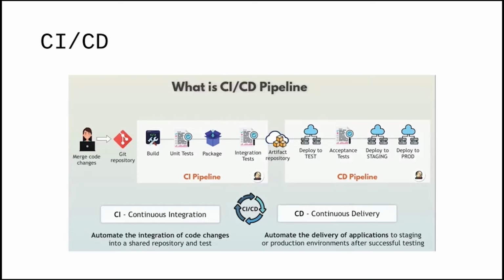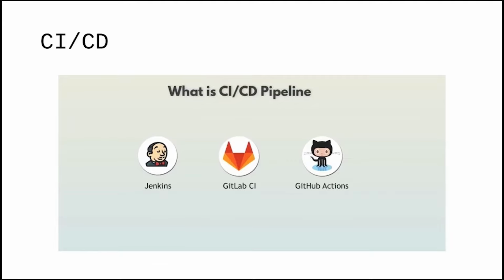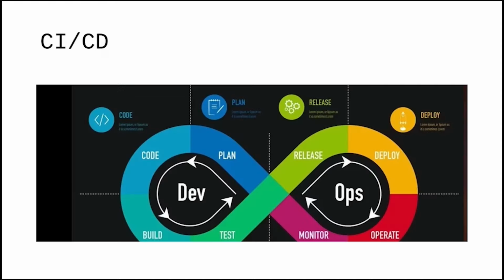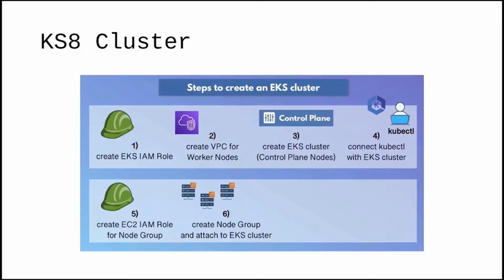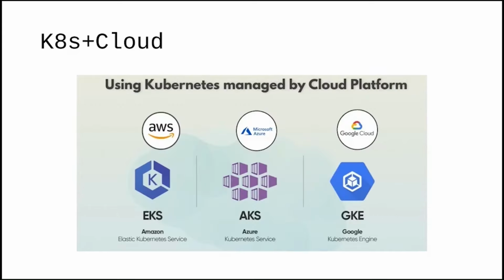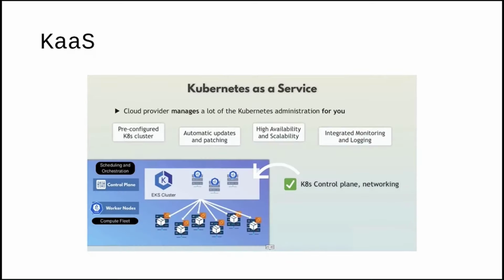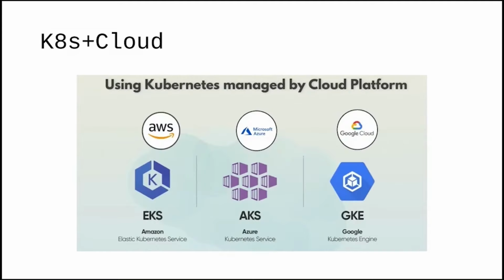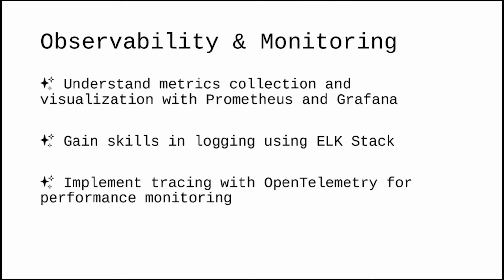Introduction to DevOps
Welcome to our Introduction to DevOps Session! In this session, we explore how DevOps related services/work and how you can leverage them to build smart applications. Whether you're a beginner or an IT professional, this session will help you kickstart your DevOps journey!

What You’ll Learn in This Video:

- CI/CD Pipelines:
- Continuous Integration, Continuous Delivery, Continuous Deployment
- Jenkin Jobs
- Hello World Pipeline
- Integrating with Git
- Integrating Jenkins with Git
- Unit testing with pytest
- Setting Up Your First Jenkins Job
- Implementing a Basic Jenkins Pipeline
- Build Triggers
- Jenkins Environment Variables
- Jenkins Credentials
- Managing Jenkins Plugins
- Deploying App
- Configuring Pipeline
- Building a Custom Docker Image
- Configuring Jenkins Pipeline with Docker
- Writing Dockerfiles for Containerization
- Securely Managing DockerHub Credentials in Jenkins
- Configuring Jenkins Pipeline for Kubernetes
- Configuring Advanced Pipeline
- Code Quality Pipeline

Completely live and hands-on lab sessions.

🎓 Enroll in our full course - please contact on us via WhatsApp on below number.